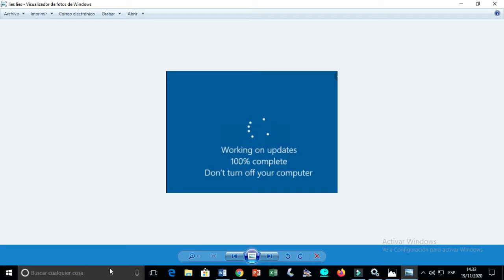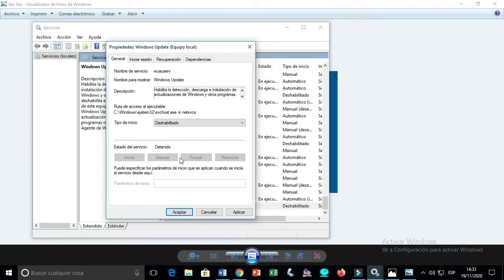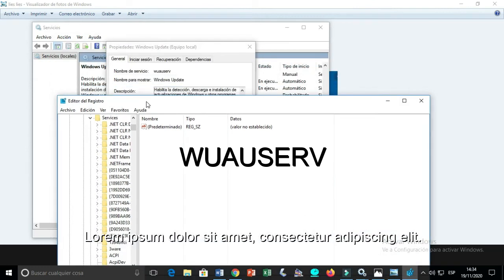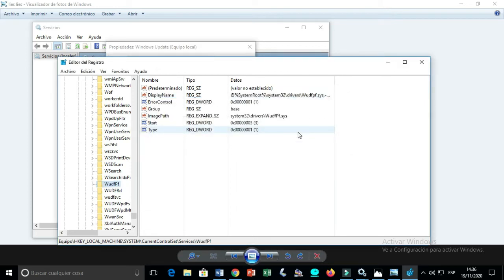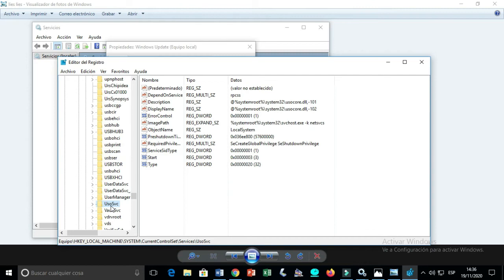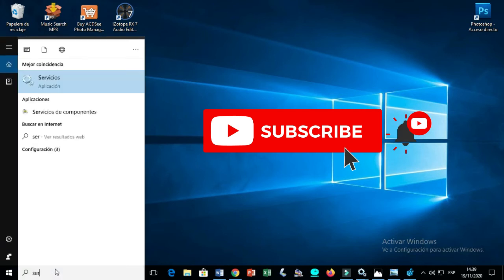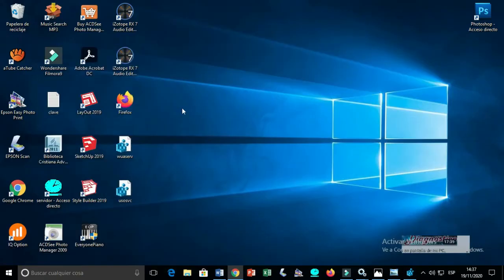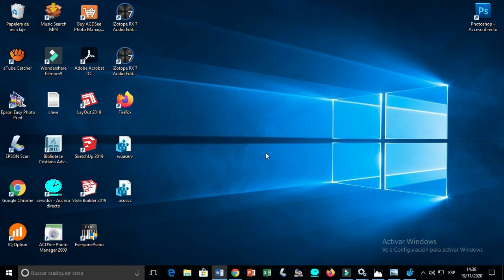How to disable automatic updates on Windows 10 permanently// desactivar Windows update para siempre.